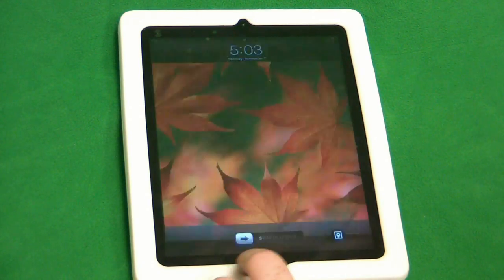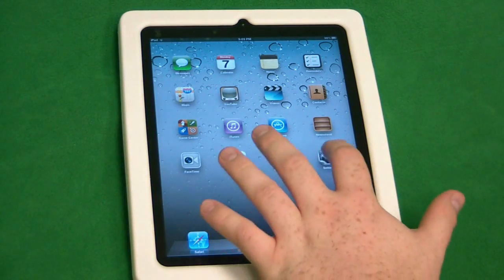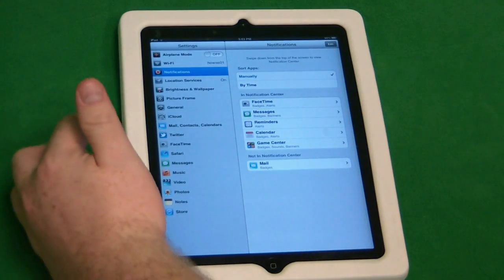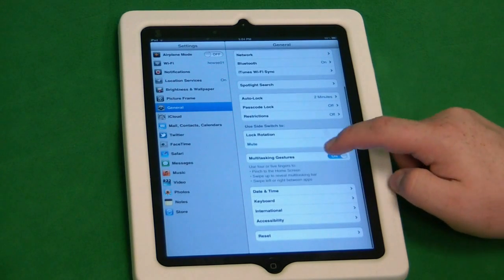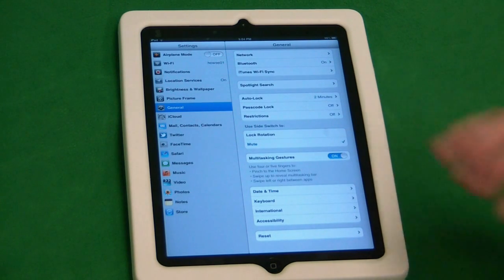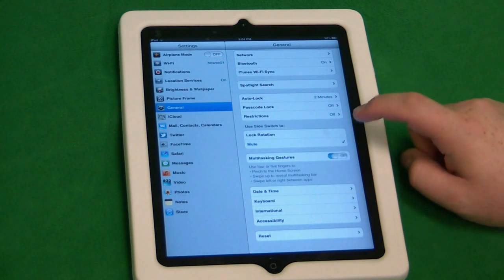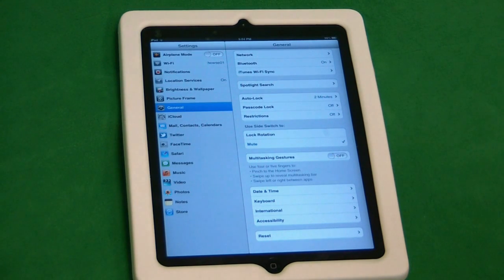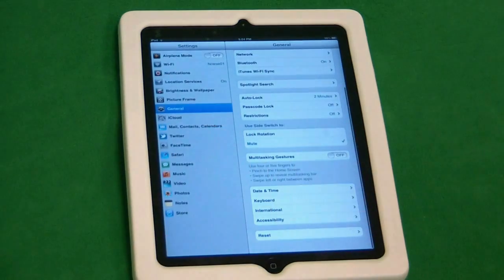Tech Support: How to enable or disable Multitasking Gestures on an iPad with iOS 5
Micro Center Tech Support shows you how to enable or disable Multitasking Gestures on an iPad with iOS 5.